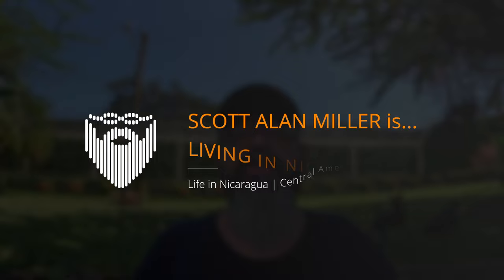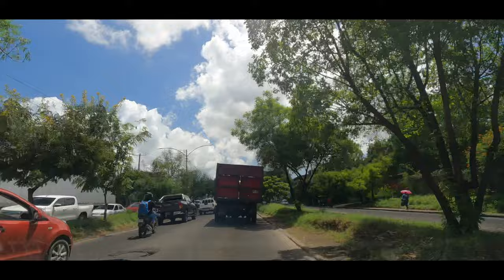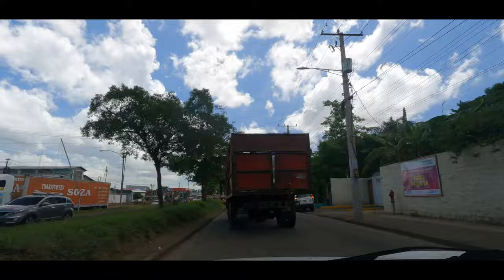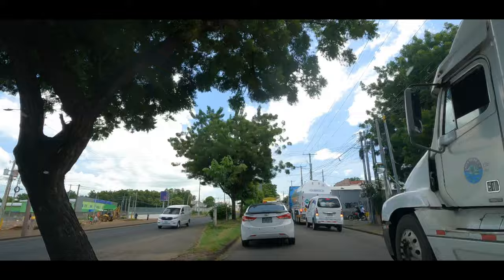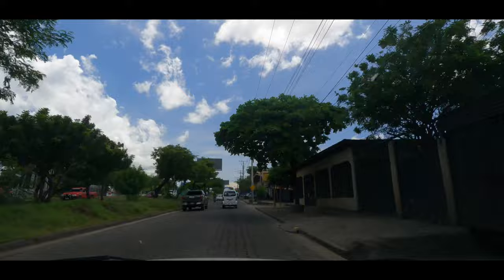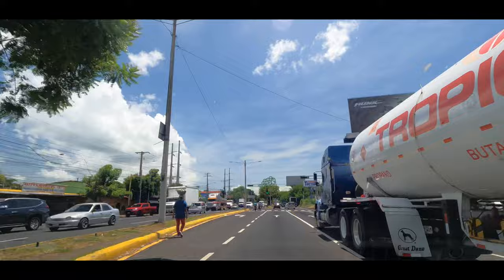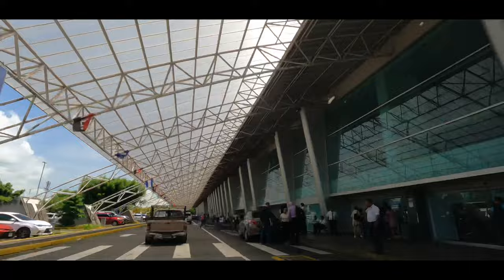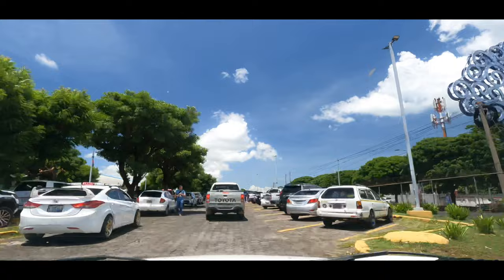Driving to Managua Airport in Nicaragua | New GoPro GoProHero12 | Manejar al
Vlog 18 September 2023 | A shorter episode today. I have to drive to Managua Airport to pick up Paul (who has my new GoPro Hero 12 camera.) So I record the drive across the capital to show a bit more of the city including how to park at the airport.

My Book on Linux Administration